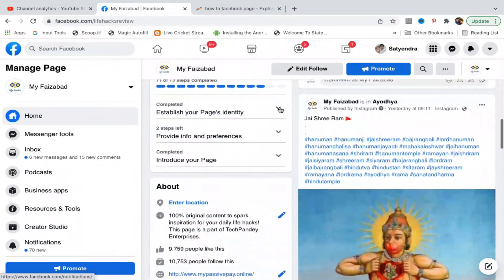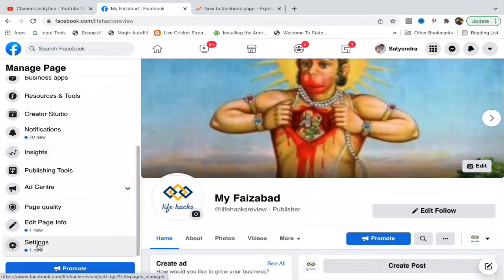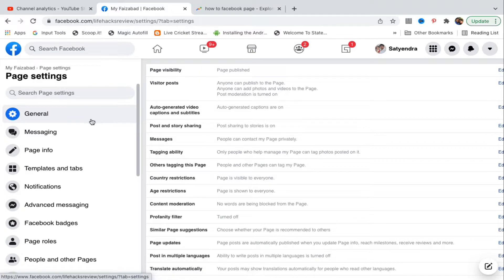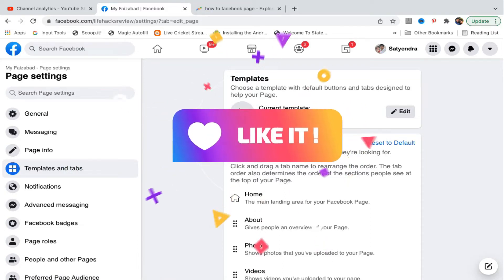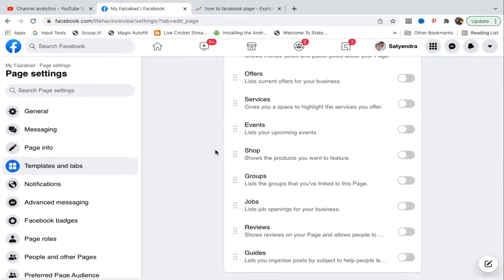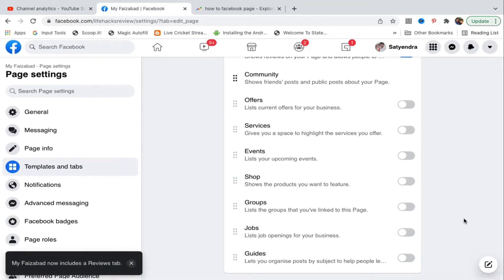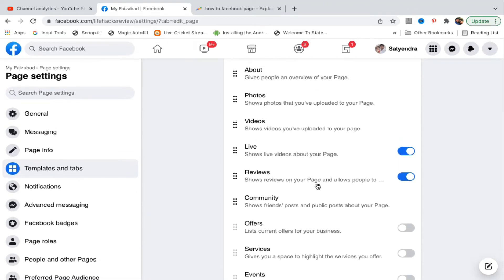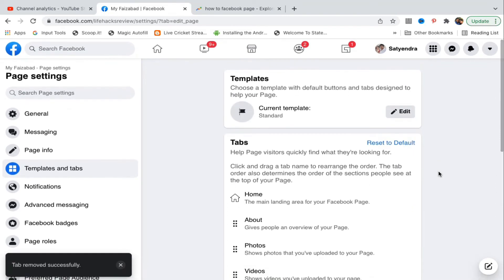How To Turn Off Reviews on Facebook Page (2022)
FacebookPage Reviews Learn how to turn off reviews feature on Facebook page. Review can be easily turned off by going to tab settings of Facebook page.

This channel is related to technology related tips and tricks. You will find easy tutorials related to computer, iPhone, iPad, Macbook and android phones.